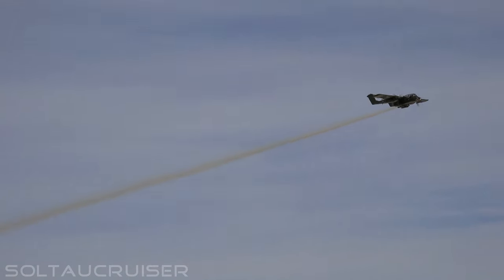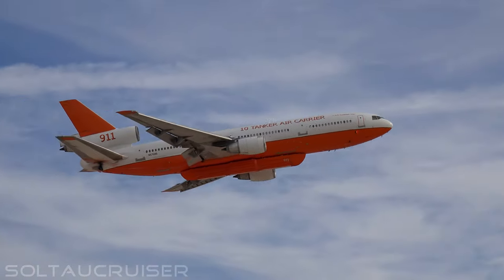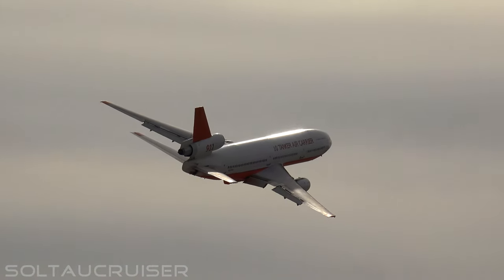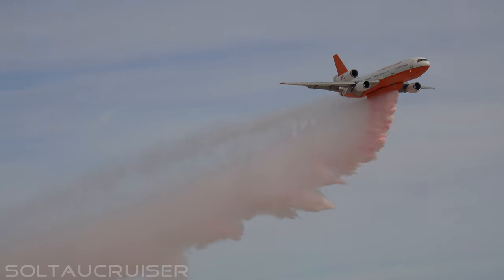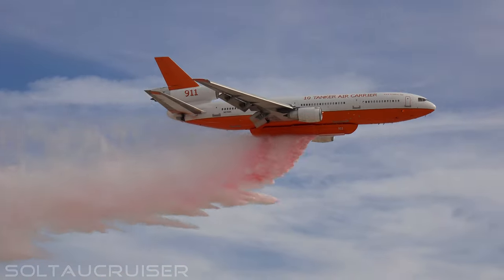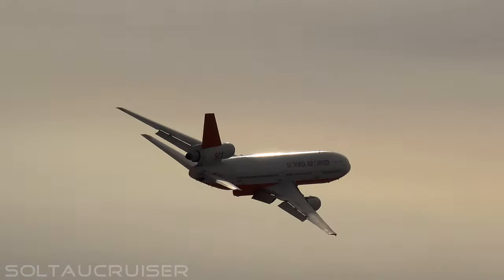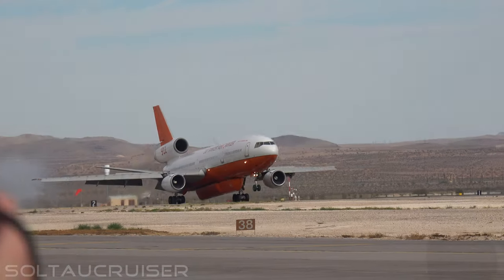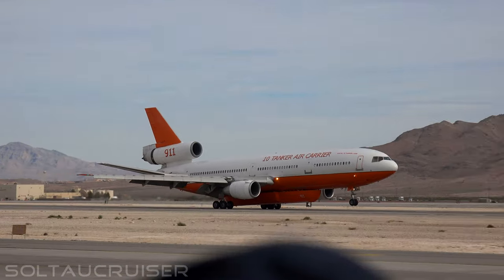4K | DC-10 firefighting plane drops huge amount of water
10 Tanker Air Carrier McDonnell Douglas DC-10-30 N17085 "911" at Nellis air force base Las Vegas during Aviation Nation 2016